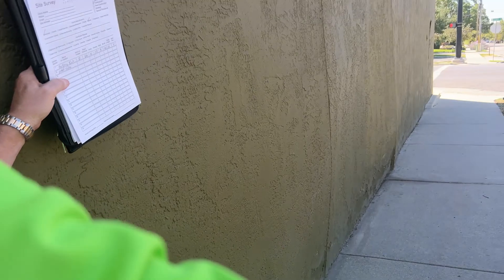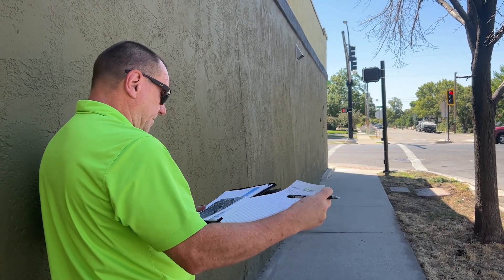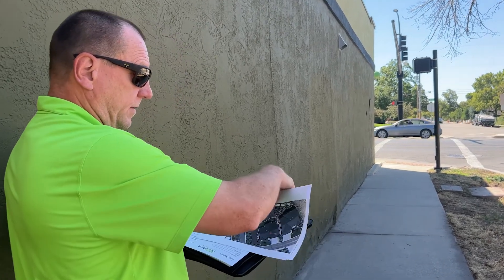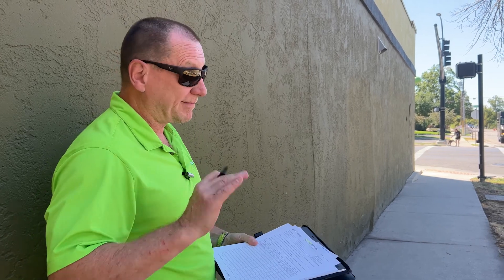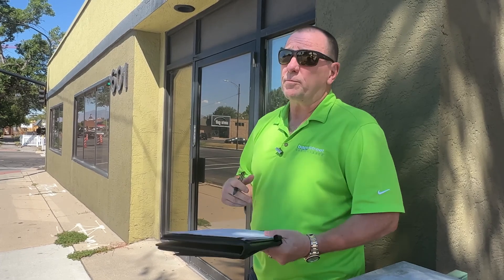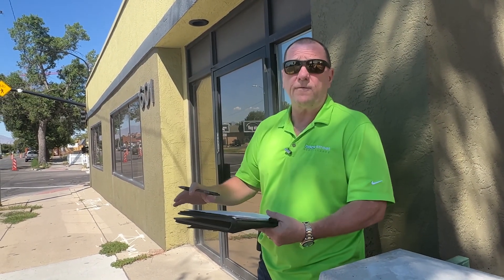Backstreet University - Using CCTV Site Surveying Tools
Become a CCTV security consultant and earn $80-140 an hour in your spare time. Learn the details of the Backstreet University consultant training program, including time periods and benefits of the opportunity.

Crime is on the Rise!
With the crime rates rising, police are being pushed to their limits. Thus, law enforcement is forced to allocate their resources to violent crime, rendering other crimes such as property and theft low priority. In response, communities across America are gearing up with video surveillance systems. Their motivation is to protect themselves, their families, their homes, their companies and their employees.

A properly designed video surveillance system can very efficiently provide the evidence that police need to quickly resolve a crime; hence, this opportunity. There is a clear need for local, properly trained design consultants who can help home and business owners make informed decisions about securing their property.

The goal of this program is to develop these local consultants. If you are dedicated and follow our guidance, we'll lead you directly to a great second income earned on your schedule. You choose how much you work and how much you make. You will develop skills that are high in demand and provide a community service that is respected and admired.